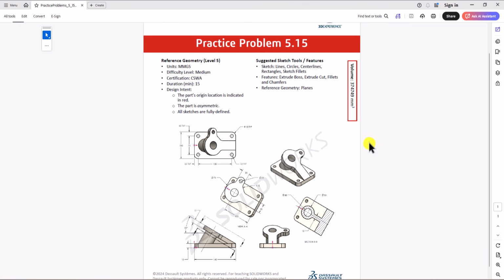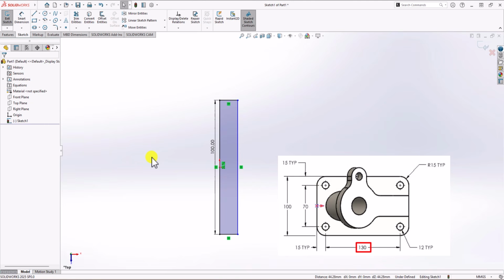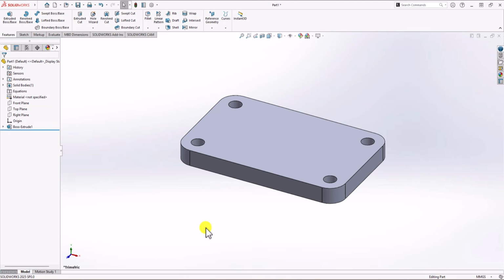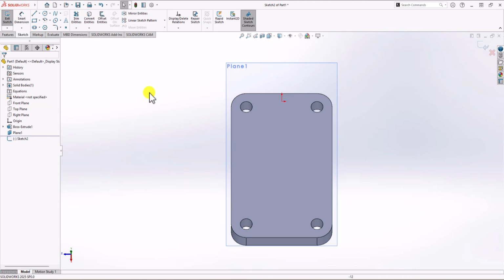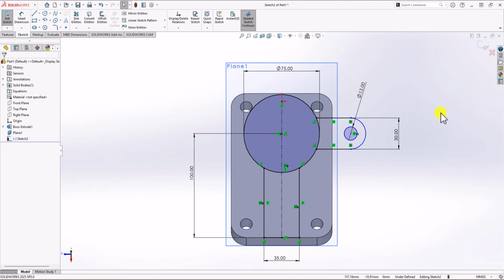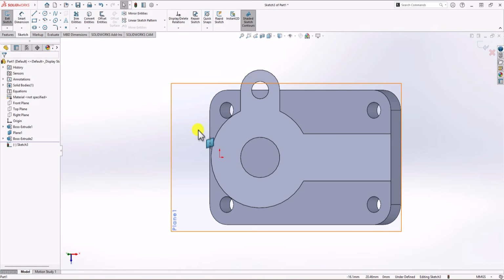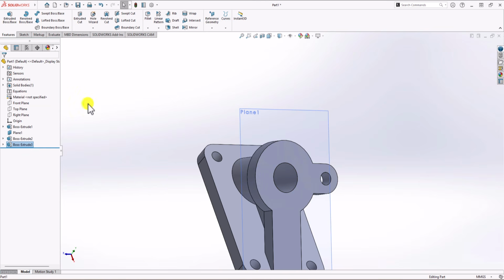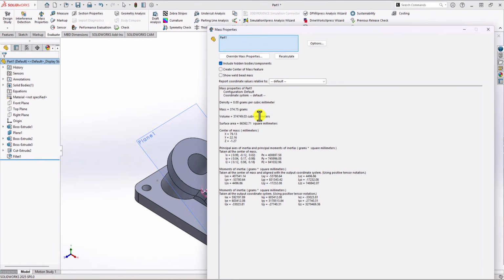CSWA Practice Problem 5.15 Solution | SolidWorks Exam Guide